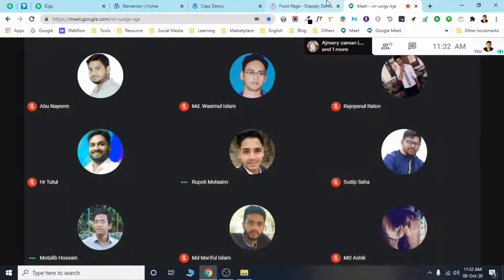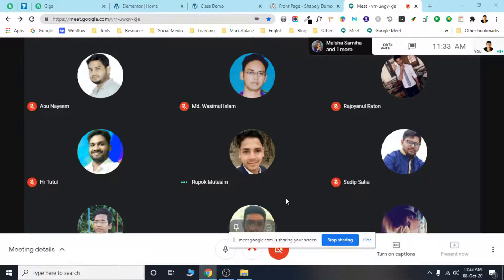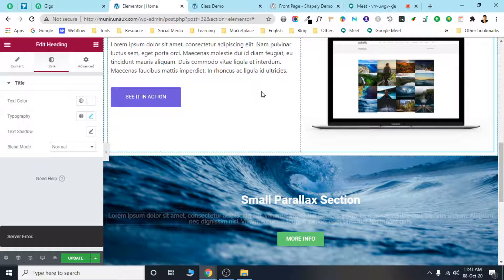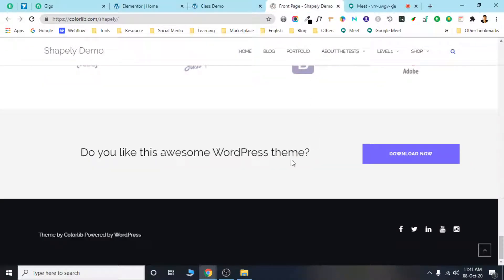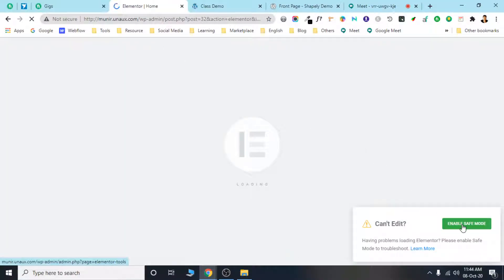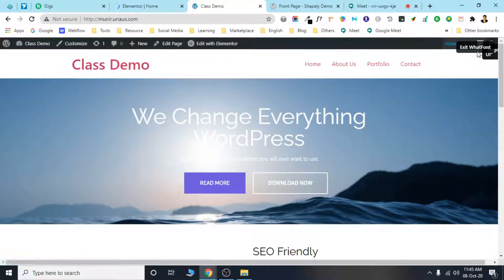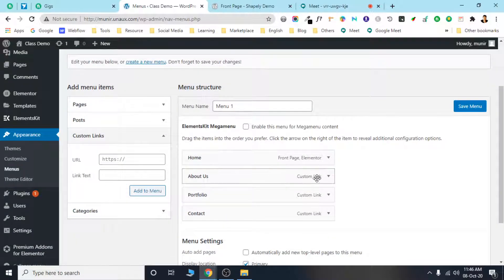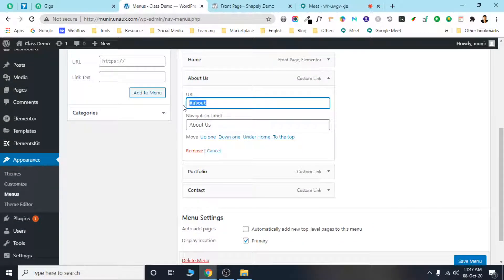HSL RAN 308 Morning SU TU TH | Day 19 Part 02| Hello Elementor Theme Customization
Let's Come & Learn Esho Shiki